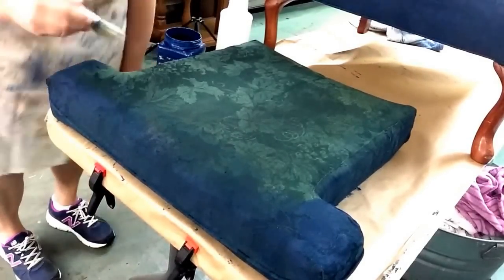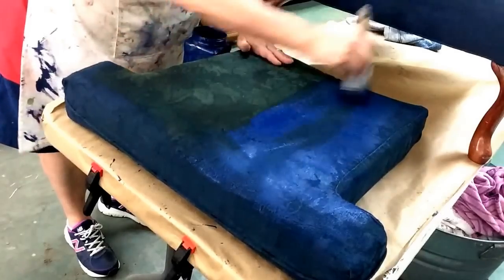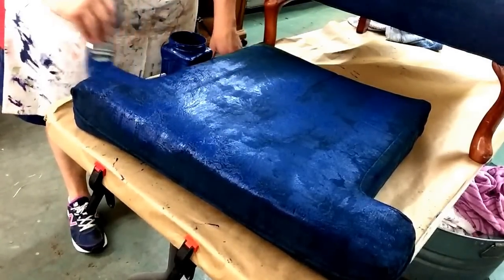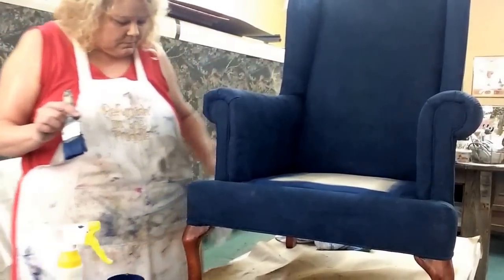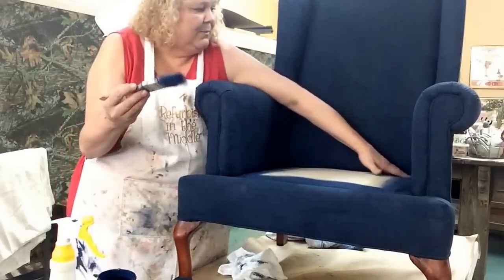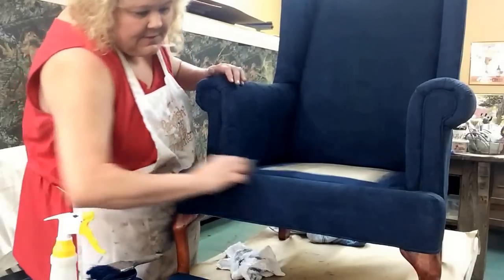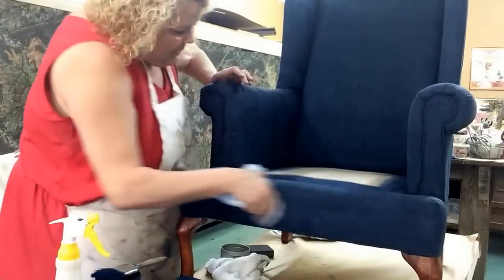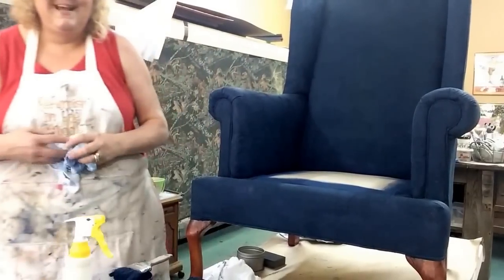Refurbish in the Middle, paint fabric chair, Dixie Belle Paint CO.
Refurbish In The middle

Here are some quick links to my social profiles...